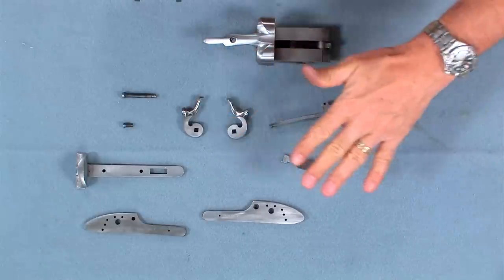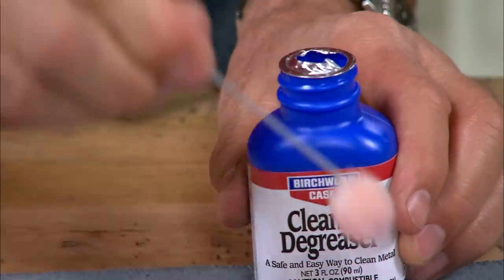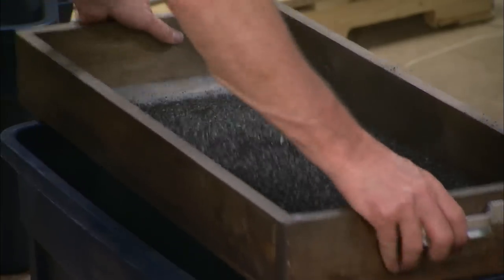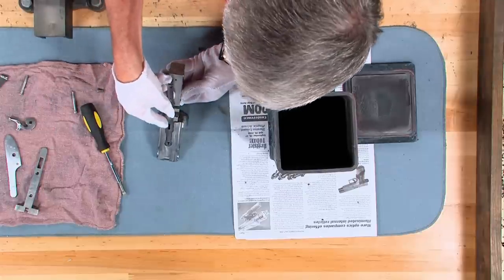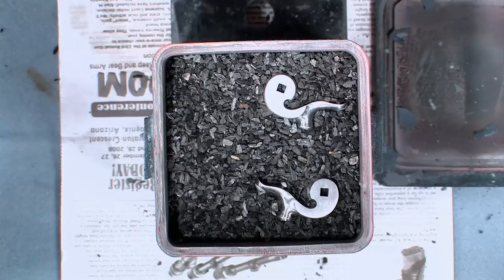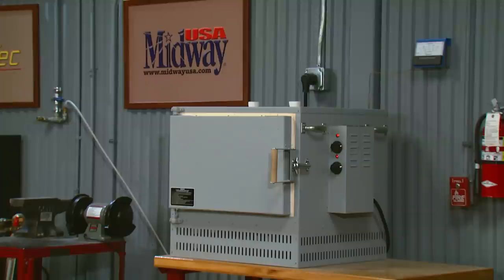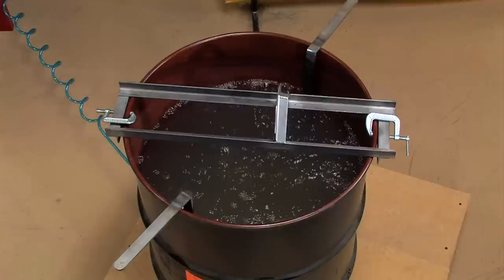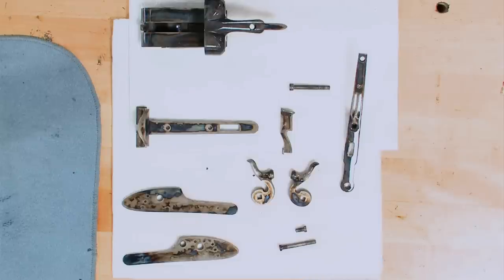Color Case Hardening a Parker Shotgun | MidwayUSA Gunsmithing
From freshly polished to fully color case hardened, watch along as Larry Potterfield, Founder and CEO of MidwayUSA, demonstrates the process of color case hardening.